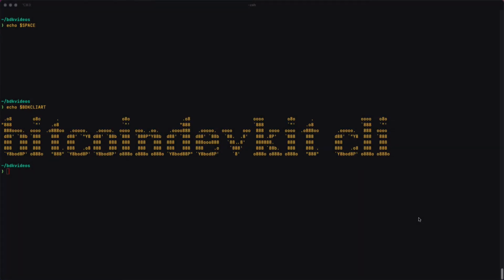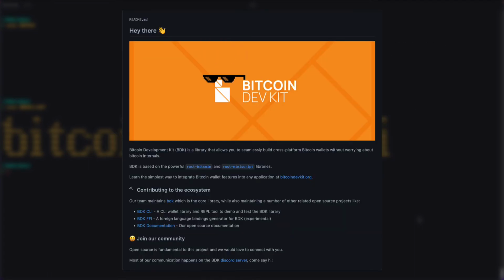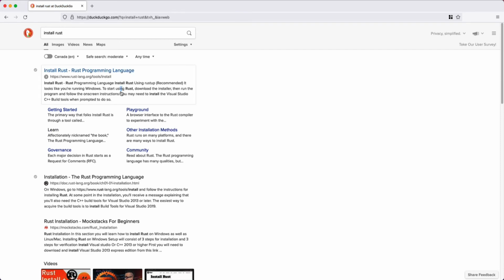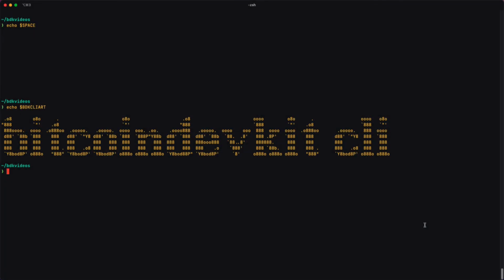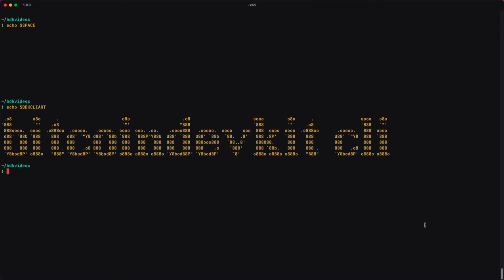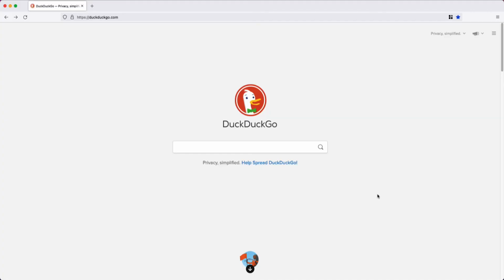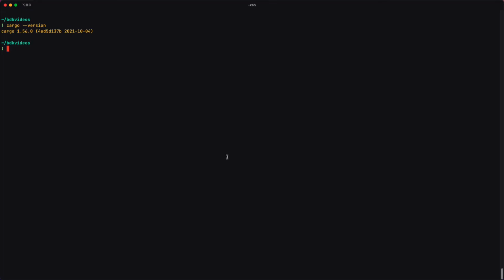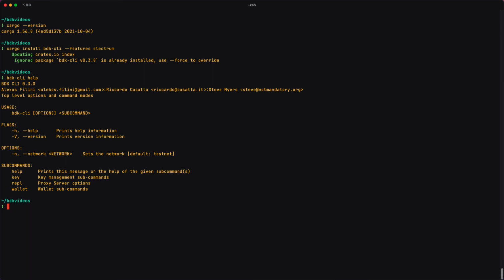Bitcoin Dev Kit CLI Part 1: Installing the CLI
This is video 1 in a series on the bdk-cli. We're looking at how to install and test that the tool is properly working locally.